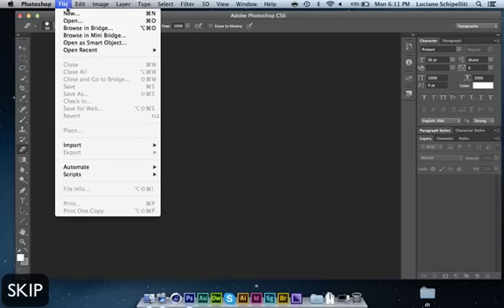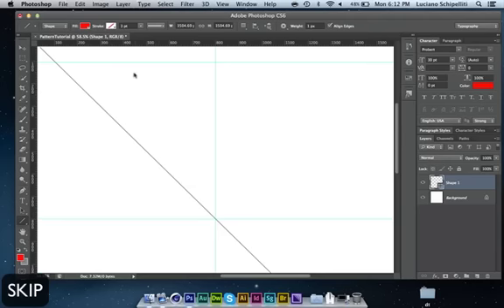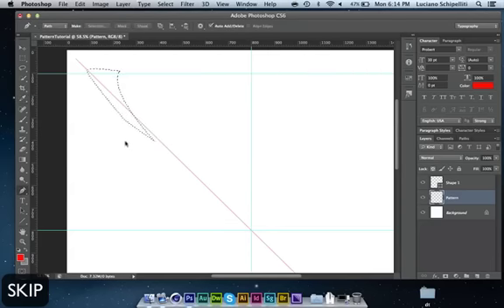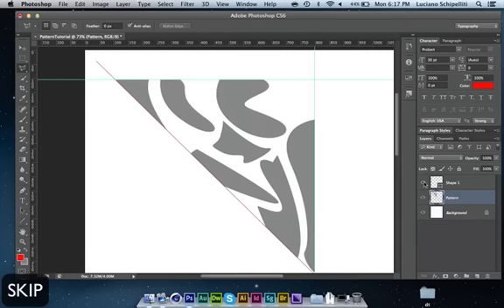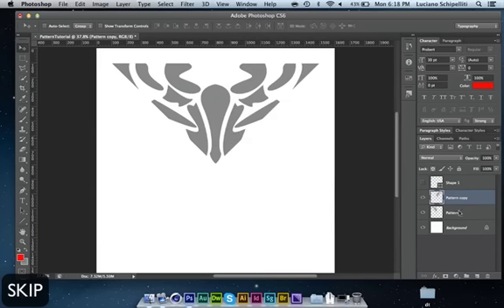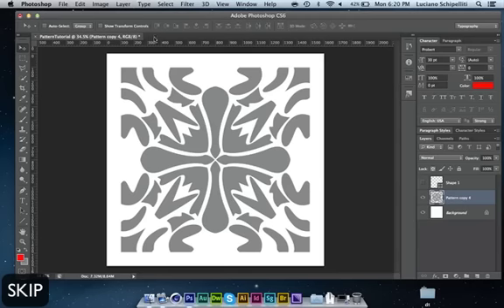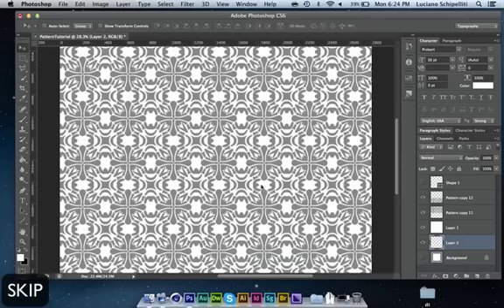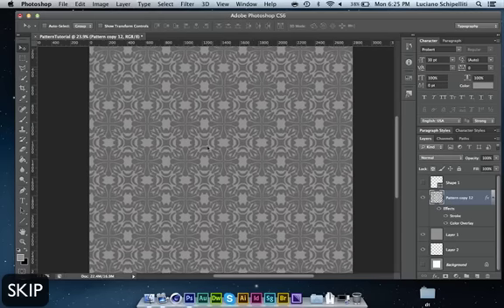Photoshop Tutorials - #1: Pattern Creation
So as some of you guys may know.. I sold my xbox and whatnot.. and now I will be continuing on with graphics on youtube. I will be making weekly tutorials every tuesday called "Tutorial Tuesday".
I will improve my how to skills as I go along so please give me any advice you can. Thanks, Skip